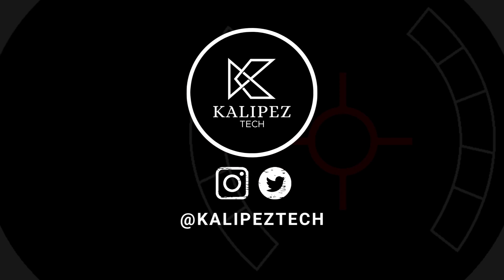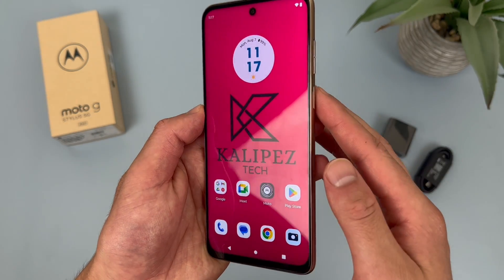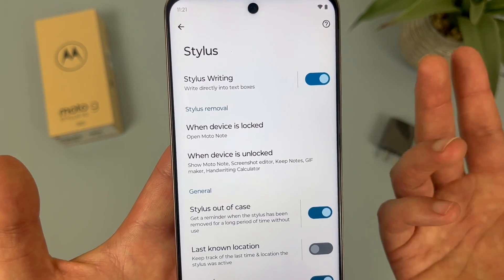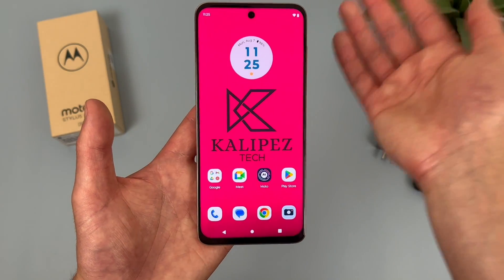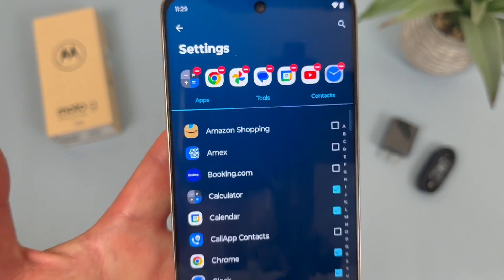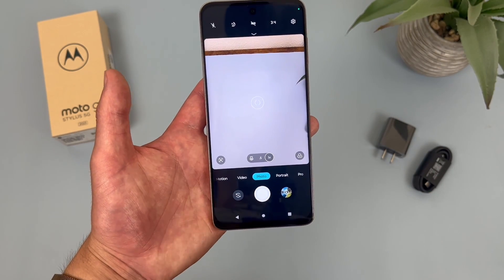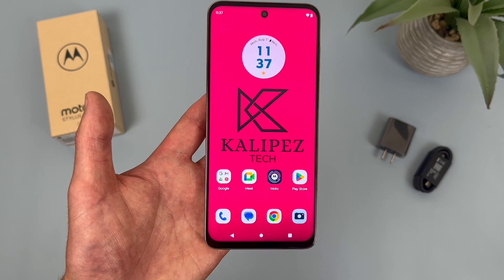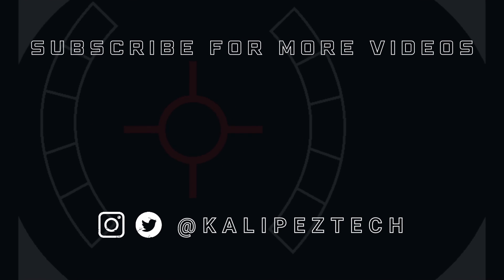Motorola Moto G Stylus 5G 2023 - 10 More Tips and Tricks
📦 Product links!
Motorola Moto G Stylus 5G 2023 (Amazon)

Motorola Moto Stylus 5G 2023

❇️CURRENT DEALS
💰Carrier deals:

0:00 Introduction
0:23 Adaptive brightness
0:59 Power off
2:22 Stylus settings
3:53 NFC settings
4:32 Side bar
5:22 Color mode
5:59 Camera shortcut
6:42 Battery saver
7:58 Night light
8:58 Conclusion